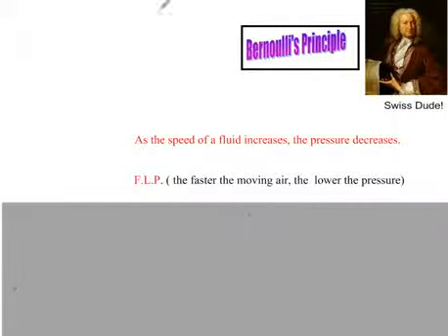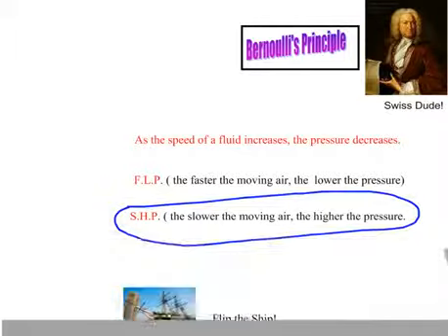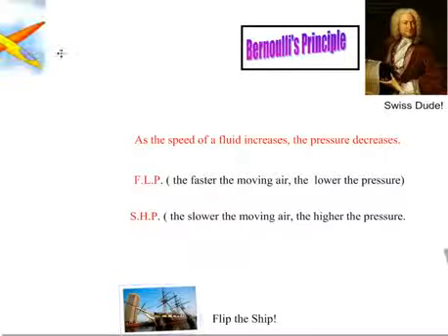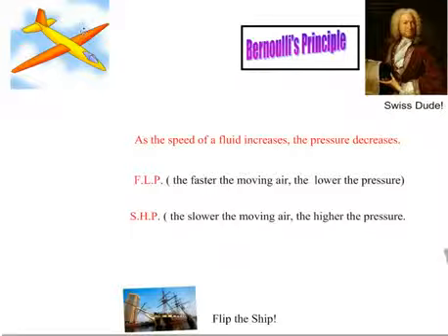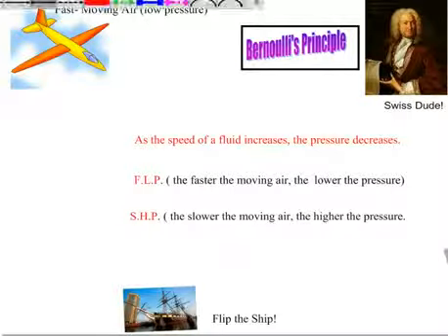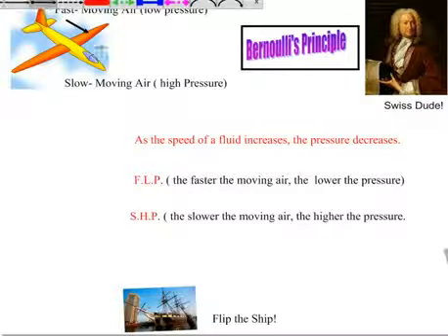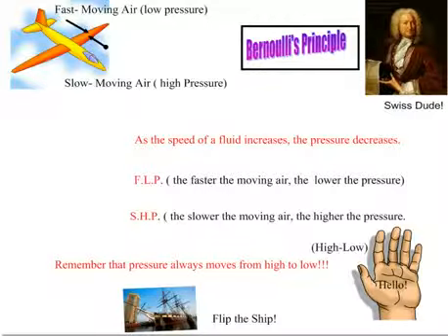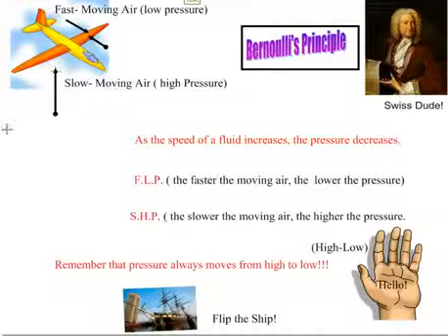Science 6 Unit 3 Lesson 4 Video 1